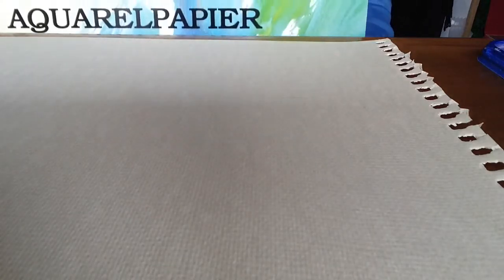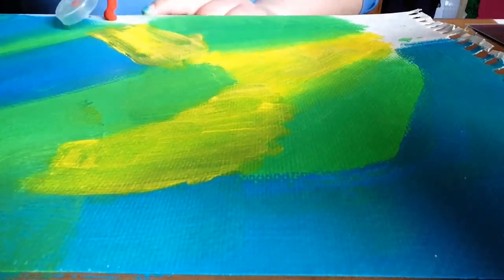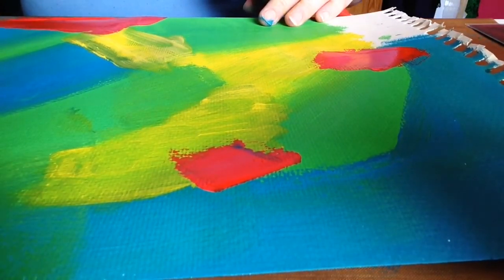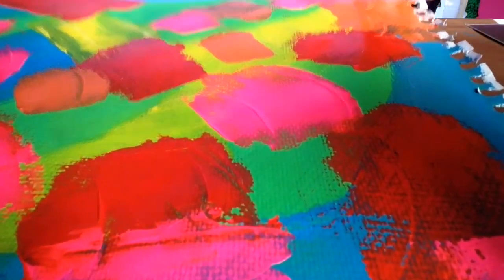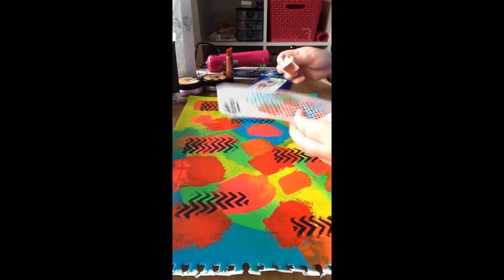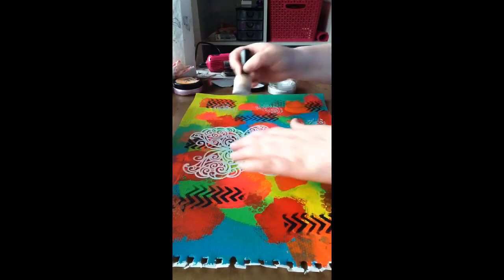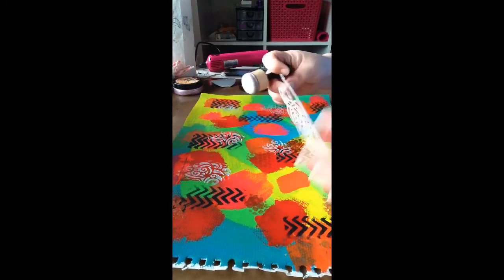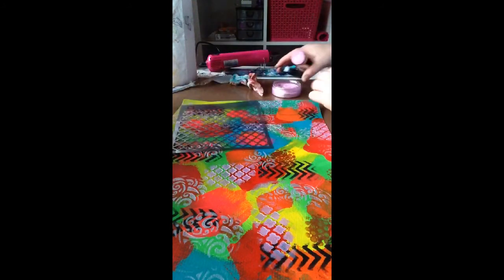My first art video: Making ATC's part 1 Background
This is my first art video. I was a little bit nervous. Do hope you enjoy watching!

Enjoy creating!

My Adres:
Wanda van Bogerijen
De Vissersingel 29
7943 EC Meppel
The Netherlands